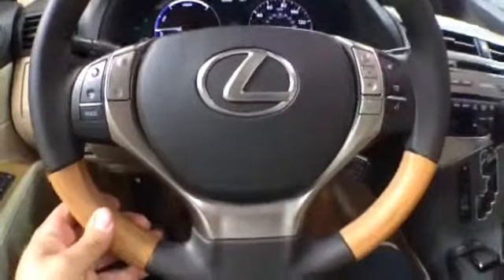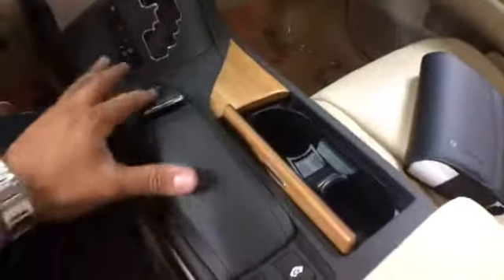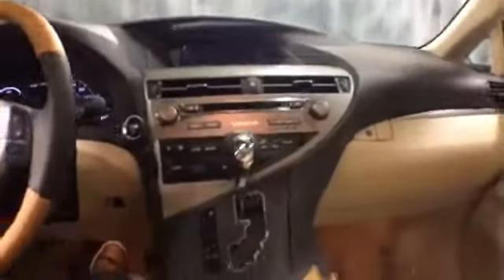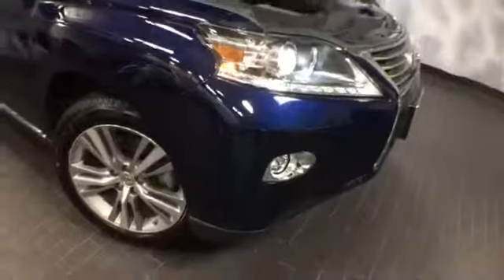2015 Lexus RX 450h | McGrath Lexus of Westmont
2015 Lexus RX 450h  | McGrath Lexus of Westmont